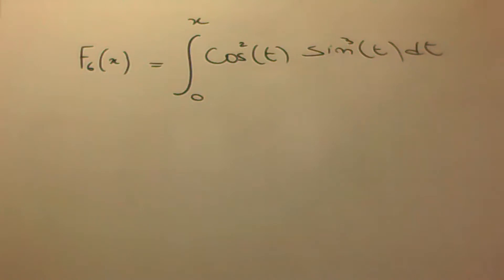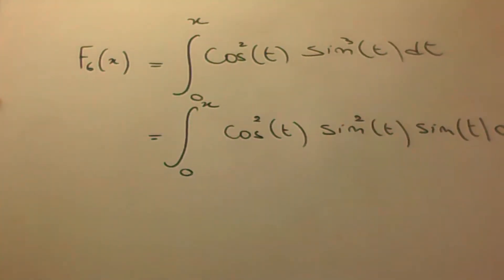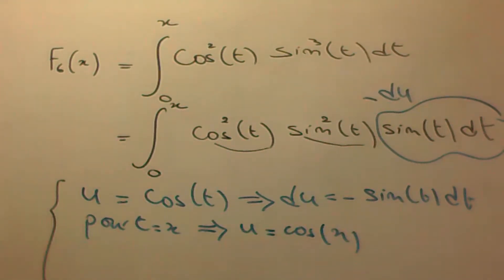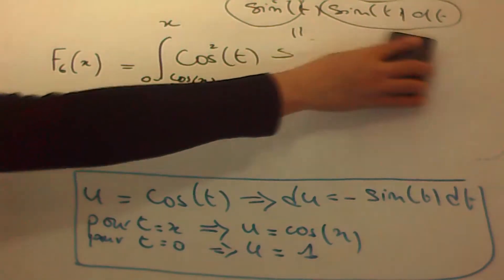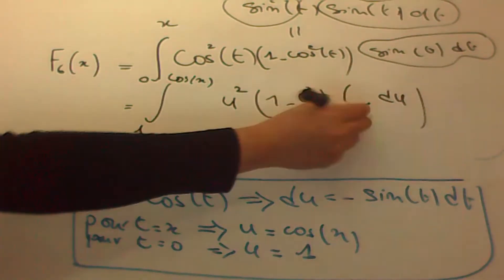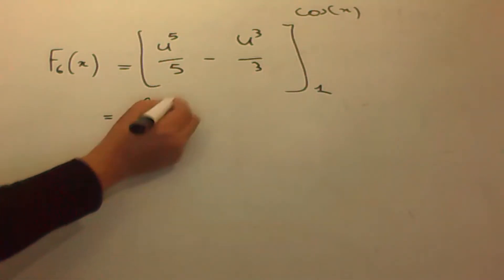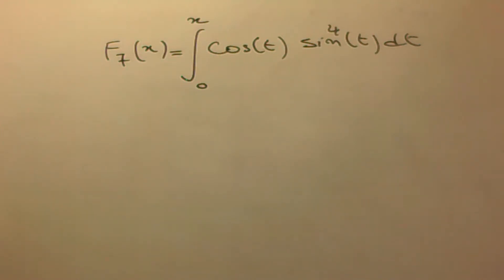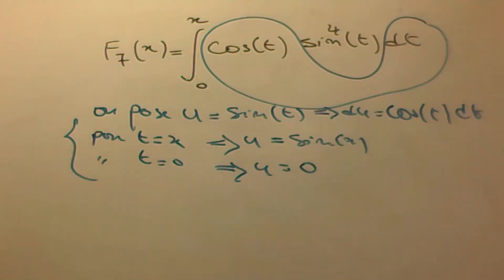Calcul d'une intégrale- Episode 3- /لتخصصات (MI,ST,STU,SM)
Pour ceux qui ont besoin des cours/ TD de 1 er année ST SMV STU MI sous forme MP4---PDF Mathématiques & Statistiques